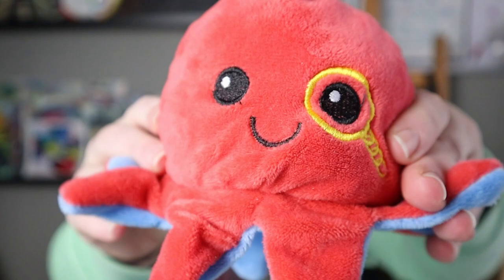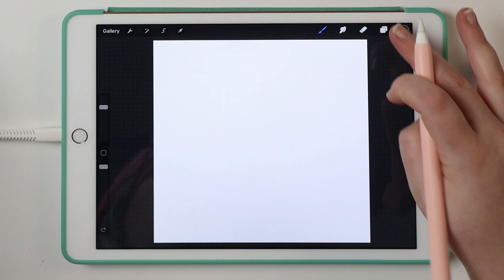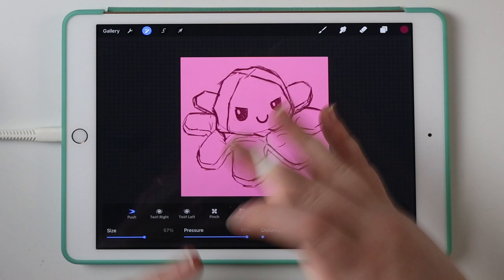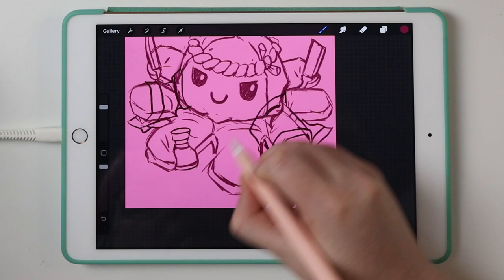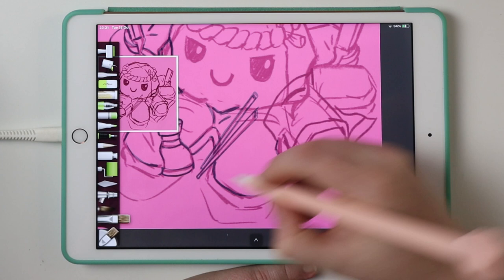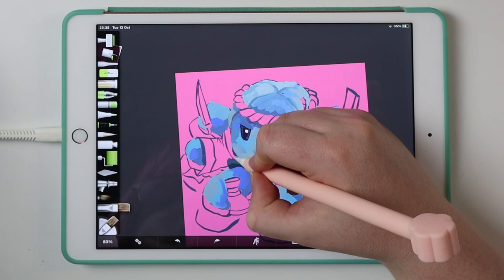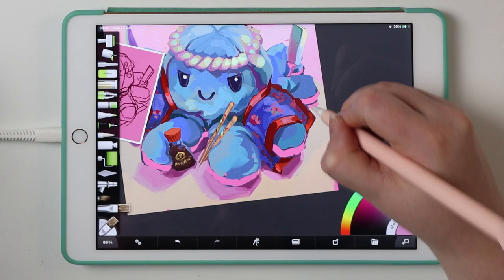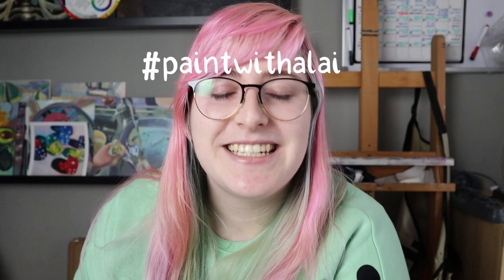Halloween CHALLENGE 2021! Paint with me: Procreate + ArtRage | AlaiGanuza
🐙 Welcome to the Halloween CHALLENGE 2021! See the rules below to join and be featured in a next review! I made this with Procreate + ArtRage apps but you can do them in your own version!

Paint your own version with a made up costume like shown in the video. Use the medium you like!
You can also use the photo and draw the costume onto it!
Use the hashtag paintwithalai so we can review the entries in a future video (if we have plenty!) ...and have fun!!

💻 Equipment:
✦ Ring light
✦ Phone tripod
✦ Camera tripod
✦ Light setup
✦ Phone-Tablet arm
✦ Mini printer
✦ Colour wheel
Editing software: DaVinci Resolve 17

0:00 Intro